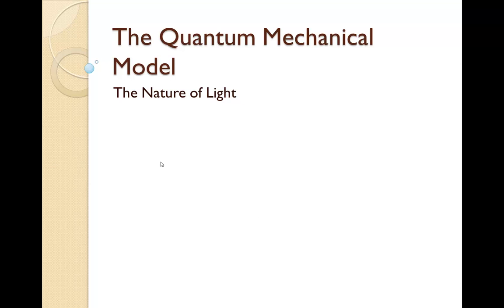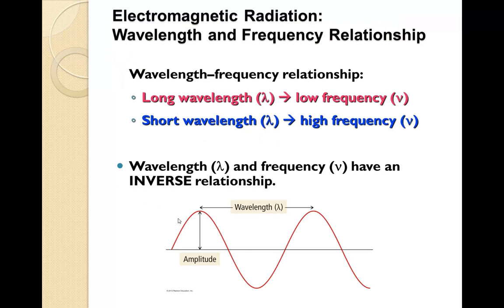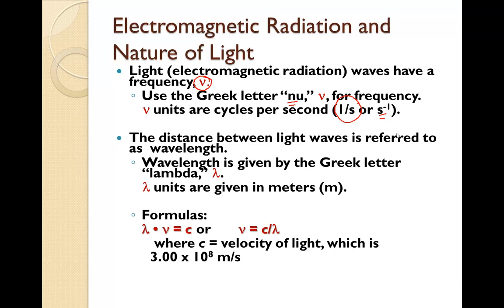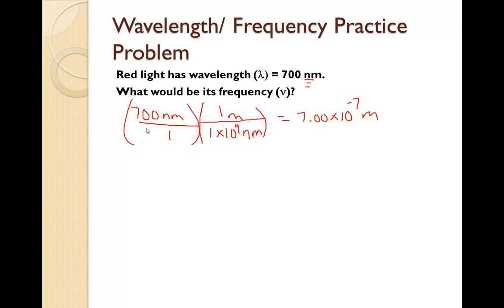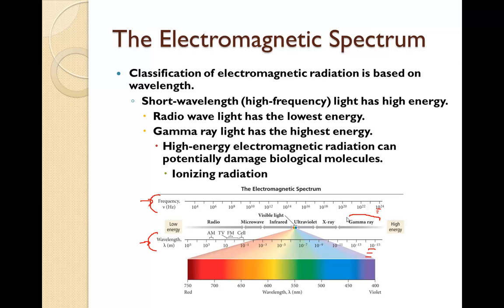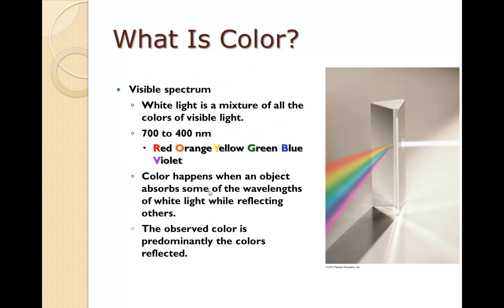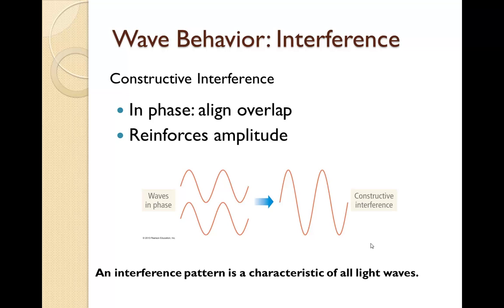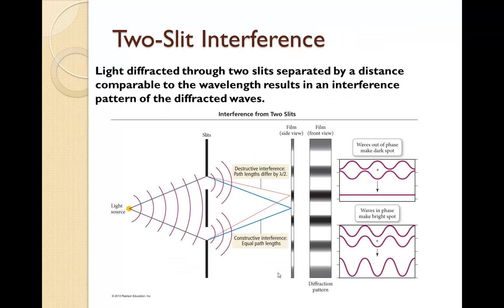the nature of light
This tutorial discusses the electromagnetic spectrum and how it relates to wavelength, frequency, and the nature of light